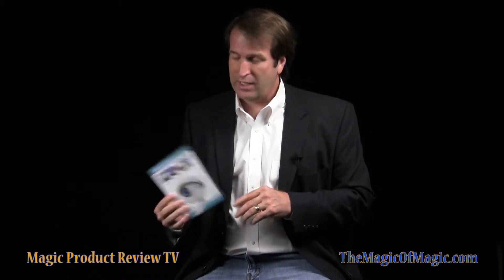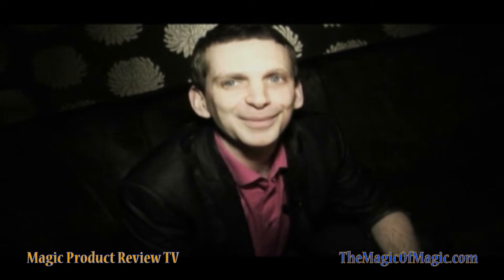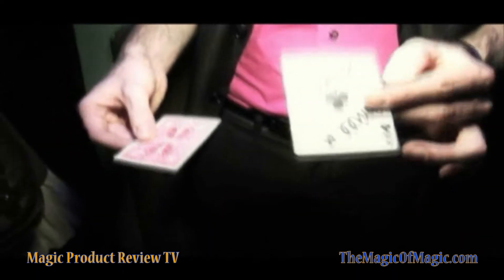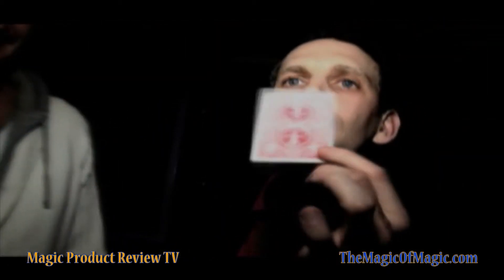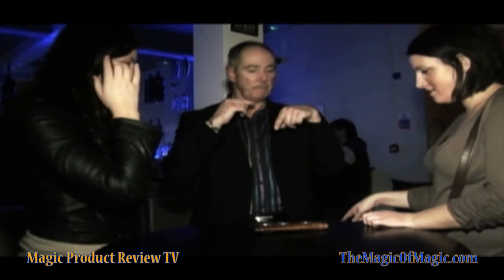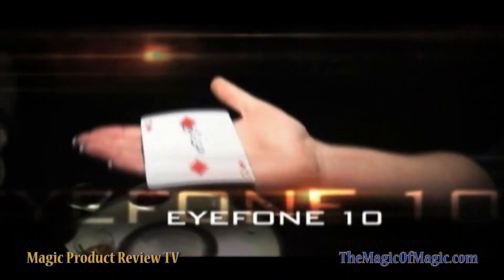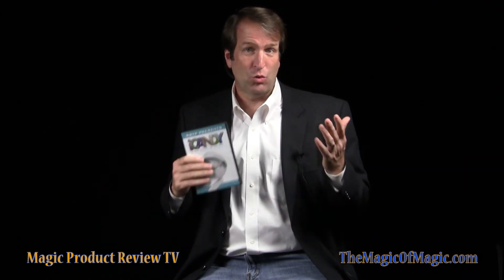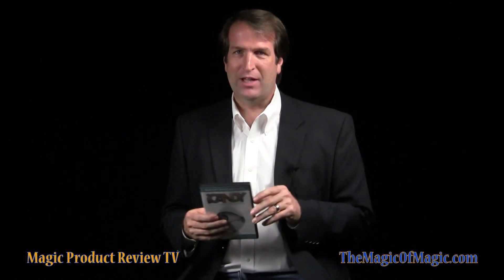Magic Product Review TV - iCandy by Lee Smith and Gary Jones - The Magic Of Magic